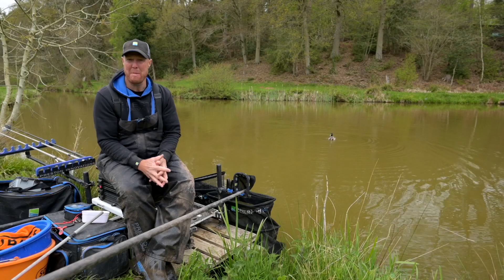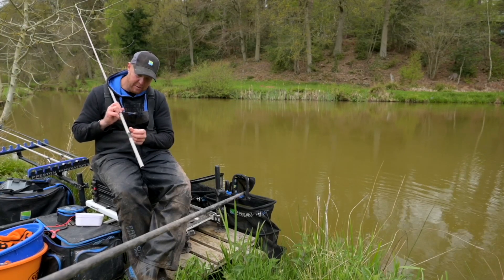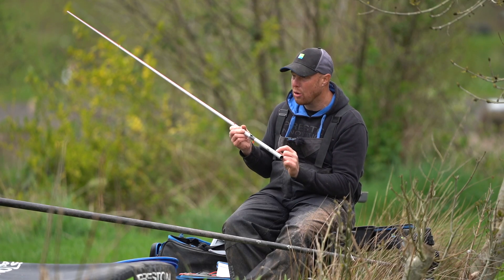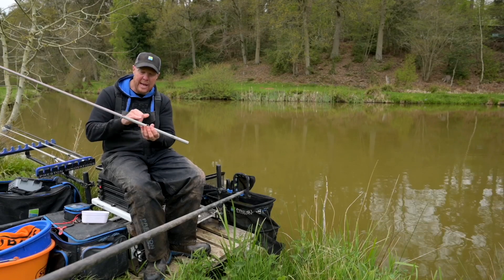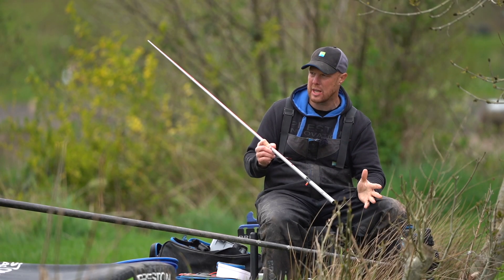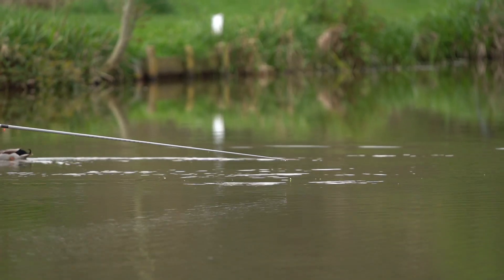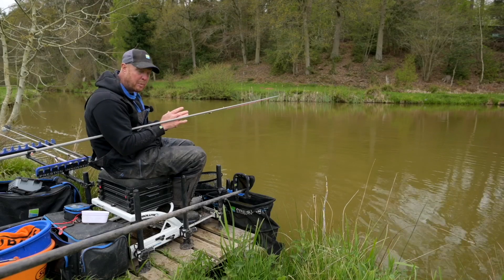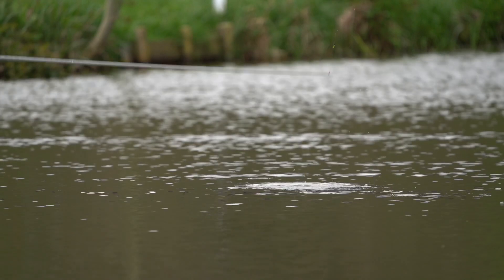Andy May | F1 Shallow Fishing | Pole Fishing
Andy May is well known for his love of fishing shallow on the pole, so who better to run through the method and share some top tips to help you catch more F1s this spring!